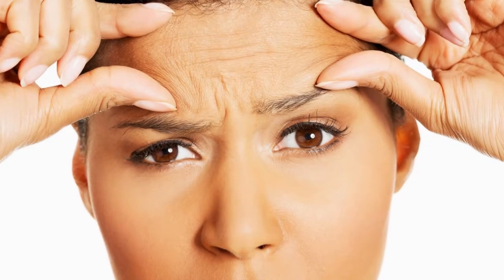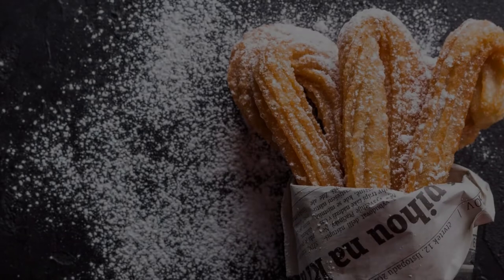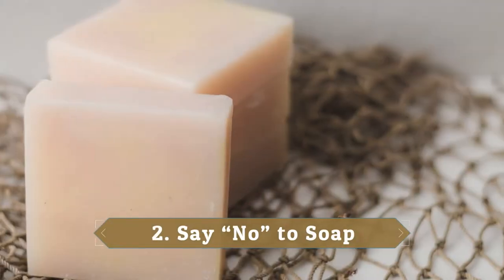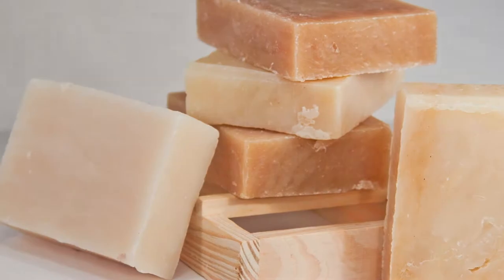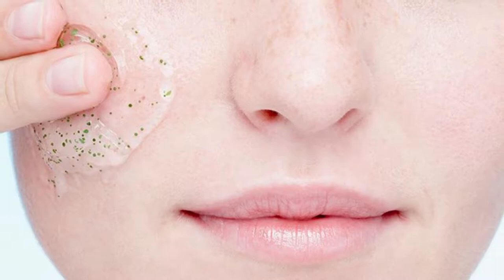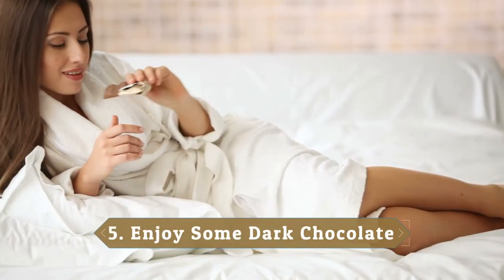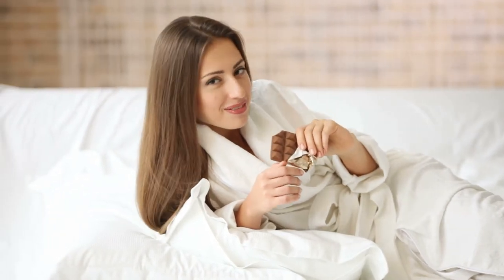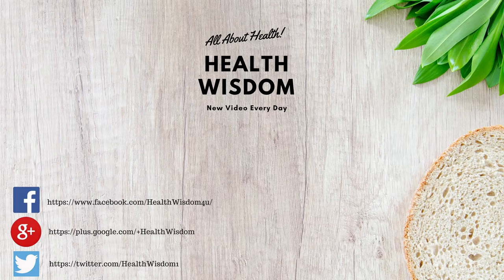5 Best Home Remedies For Reducing Wrinkles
5 Best Home Remedies For Reducing Wrinkles. Pharmaceutical companies have produced countless numbers of expensive pills, lotions, and masks that boast the ability to prevent or reduce the signs of aging, but at what cost? Here we are suggesting 5 best home remedies for reducing wrinkles:
1. Cut Back on Sugar
It’s so bad that research has even shown that a diet high in sugar and refined carbs can be more aging to the skin than spending a lifetime lounging in the sun.
2. Say “No” to Soap
After work, post gym workout, or before bed opt for a moisturizing cleanser instead of soap which will strip your skin of natural oils it needs to stay healthy.
3. Exfoliate Wisely
The skin on your face is sensitive.
4. Wear a Hat
Before you go slathering yourself with sunscreen, do your face a favor and pick up a wide brimmed hat before your go outdoors.
5. Enjoy Some Dark Chocolate
Catechins, which are antioxidants naturally found in cocoa, are great for your skin.
So these are the 5 best home remedies for reducing wrinkles.
In this channel you will get information about various health related topics. Wishing you good health in your life, bye.

❤ ❤ ❤ MUSIC CREDIT ❤ ❤ ❤

The information provided on this channel and its videos are for general informational purposes only and should not be considered as professional advice. We are providing information, tips, advice etc. to help you improve and maintain your health. We are not licensed professionals, so please consult your professional and medical consultant in case you need proper treatment and advice.